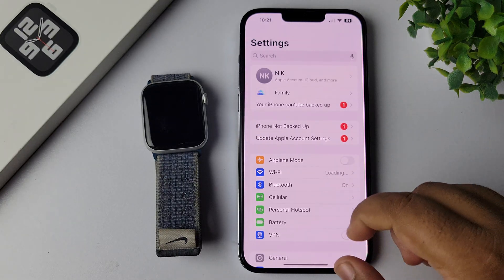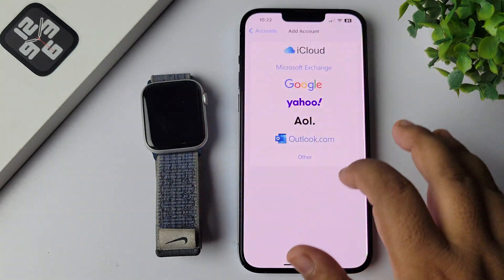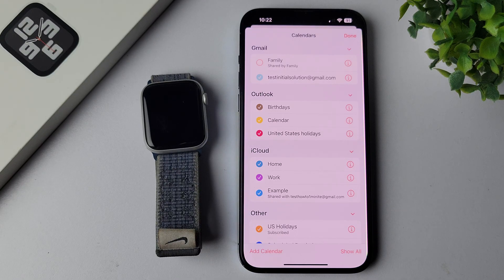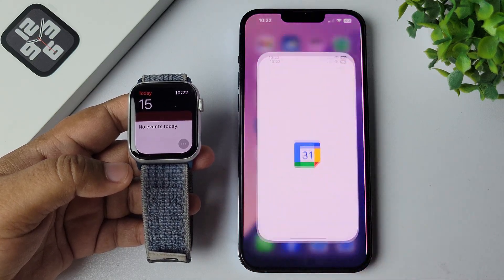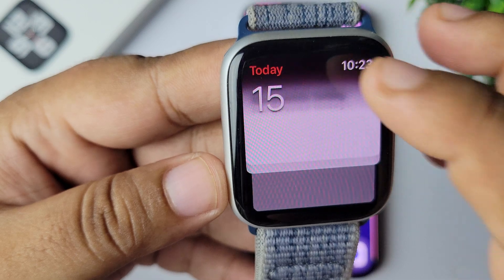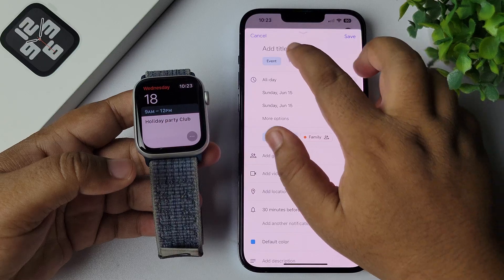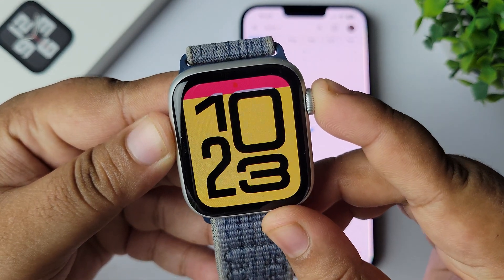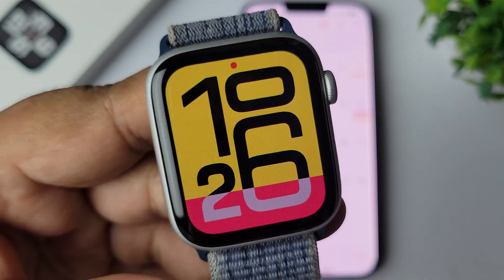How to See Google Calendar on Apple Watch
Seeing Google Calendar on your Apple Watch lets you stay updated on events and appointments at a glance. While there's no native app, you can sync Google Calendar with Apple Calendar to view schedules directly on your watch. It’s a seamless way to keep your day organized from your wrist.